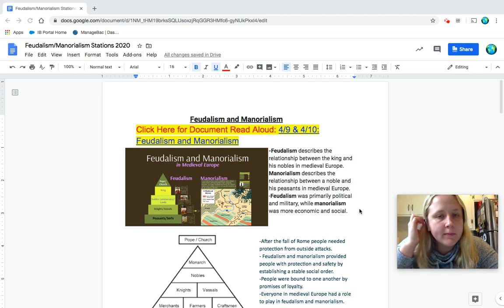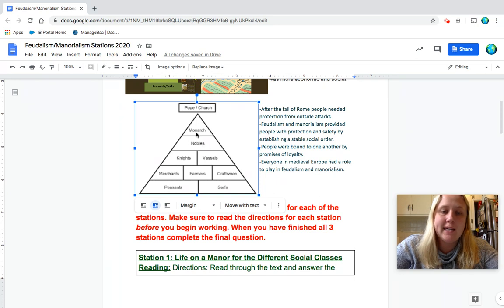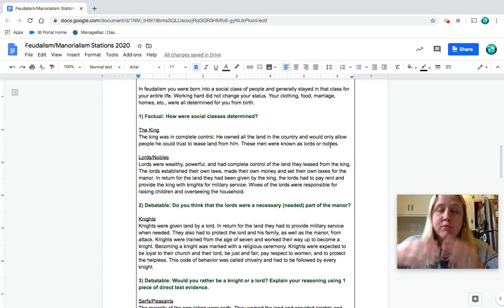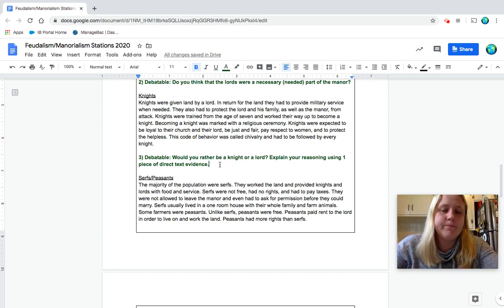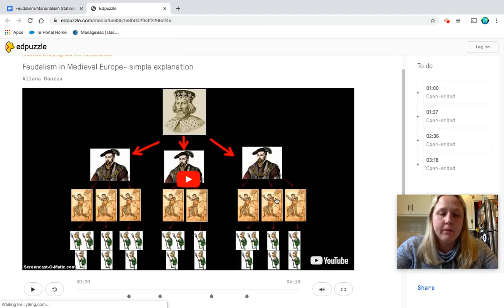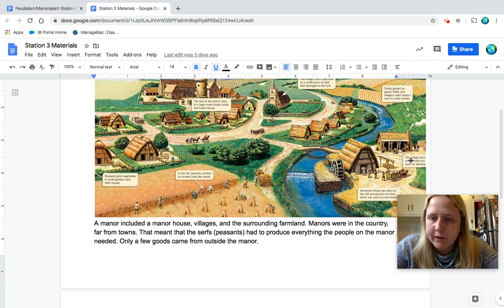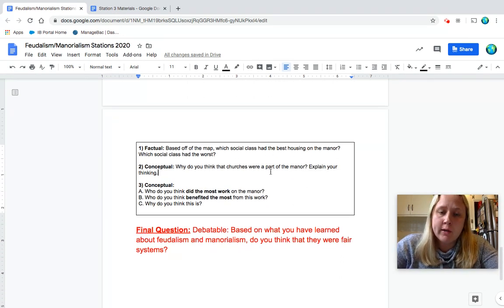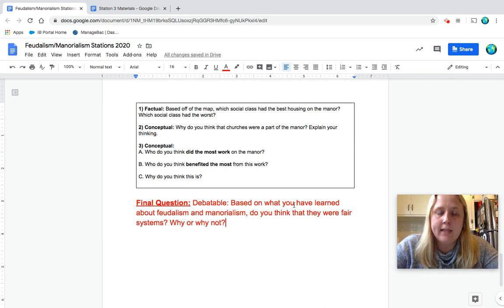4/9-4/13: Feudalism & Manorialism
4/9-4/13: Feudalism & Manorialism